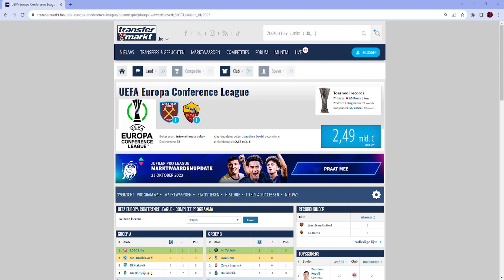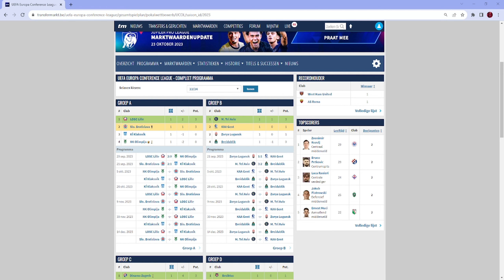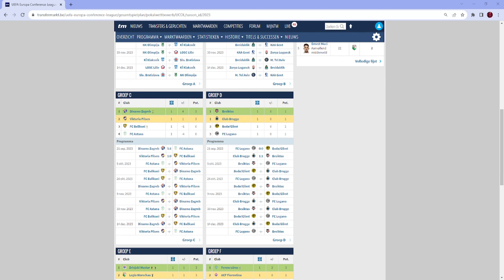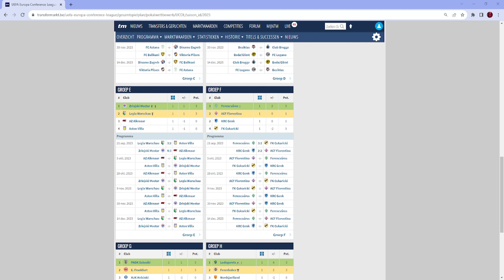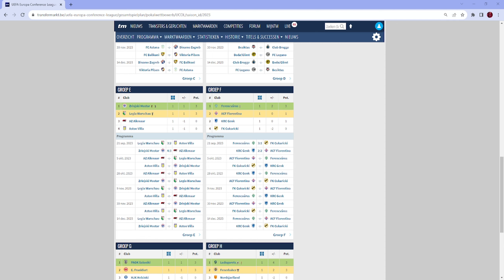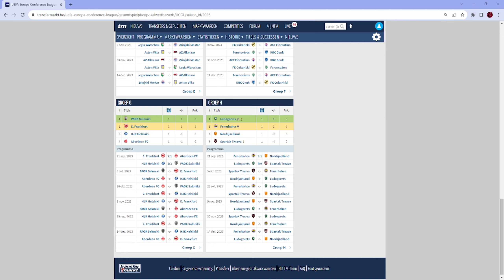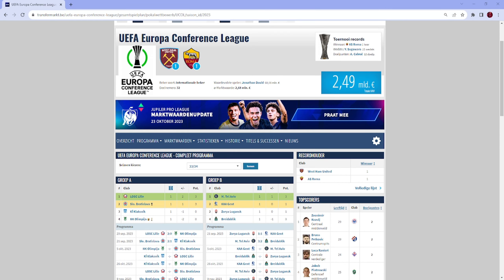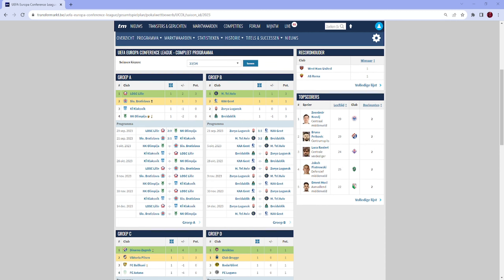CONFERENCE LEAGUE 23/24 GROUP STAGE PREDICTIONS!!!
SIGN-UP TO POOKY AND GET A FREE POOKYBALL!!!
SIGN-UP TO SORARE AND RECEIVE A FREE CARD!!!
Weekly stream on Twitch!